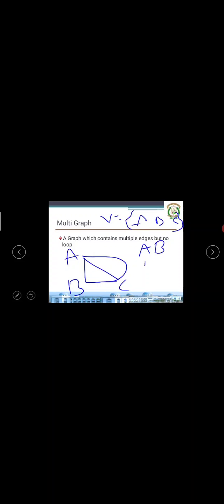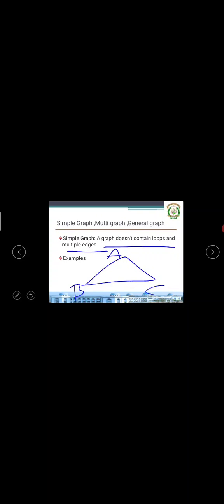DMS (GRAPH THEORY)